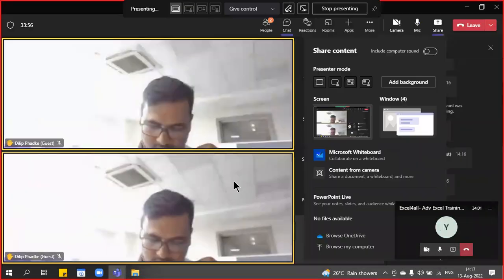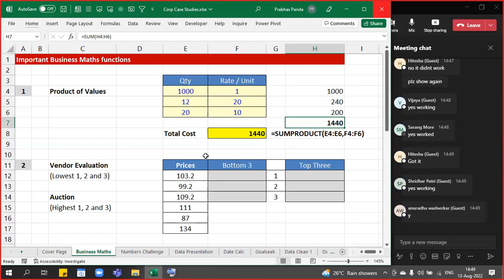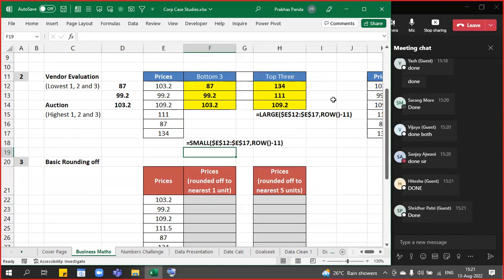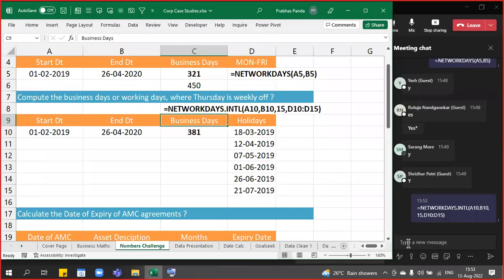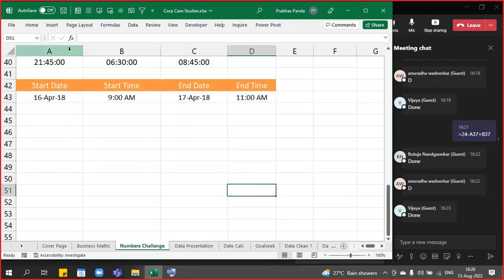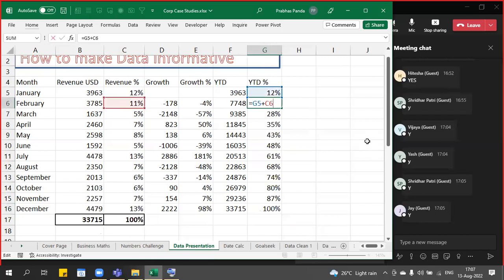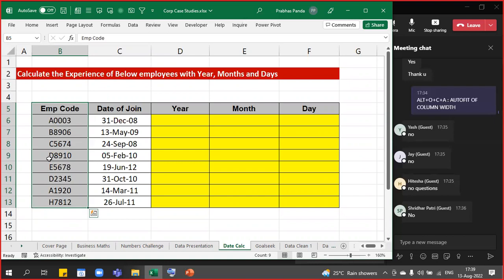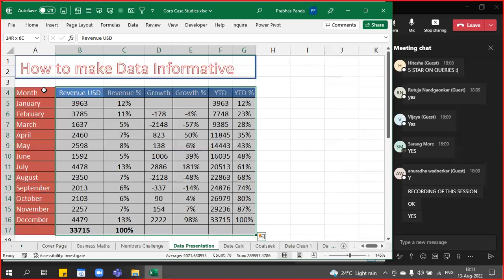Excel4all- Adv Excel Training- Day 1-13thAugust 2022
Excel4all has conducted Advanced Microsoft Excel training. Day 1 recording is here to follow. Topics Include:
TAT Saving Techniques.
Daily Essential Functions Formulae
Data Presentation
How to make data informative
Hidden Function of Excel.